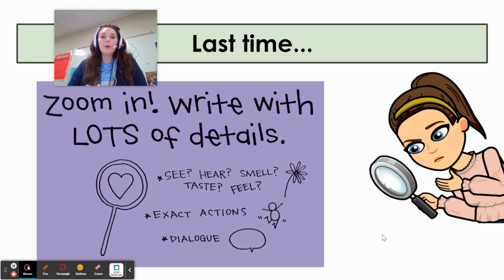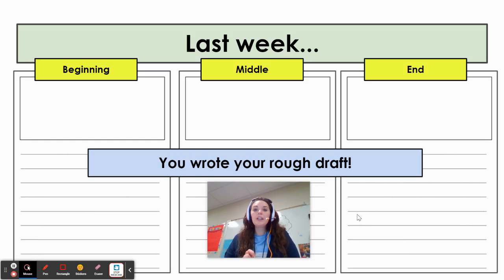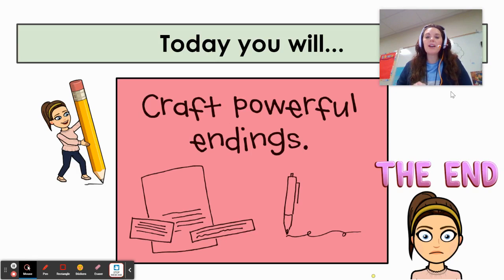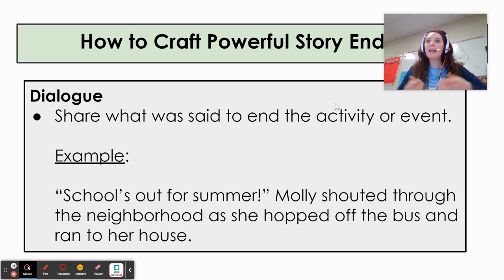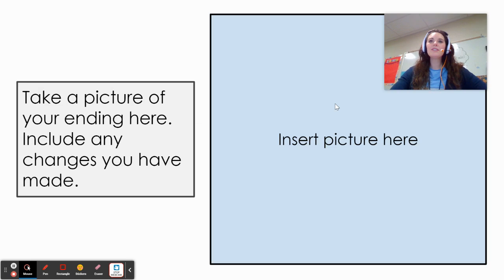Free Write - Lesson 4 Powerful Endings